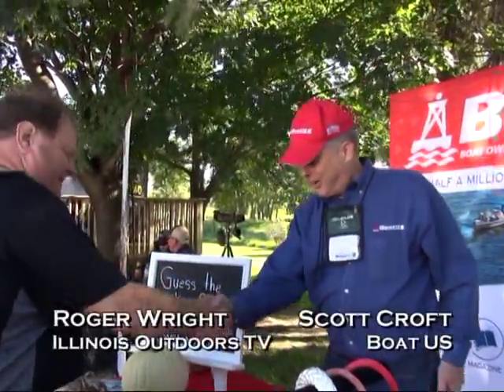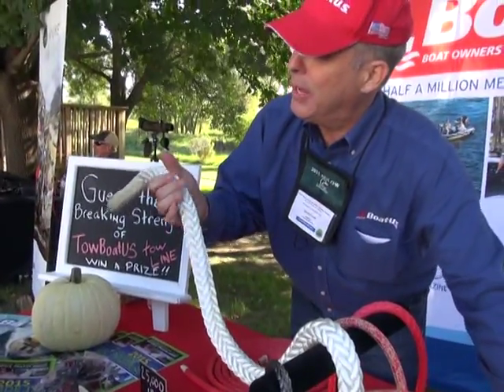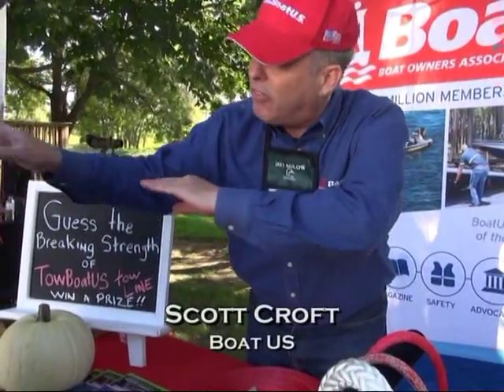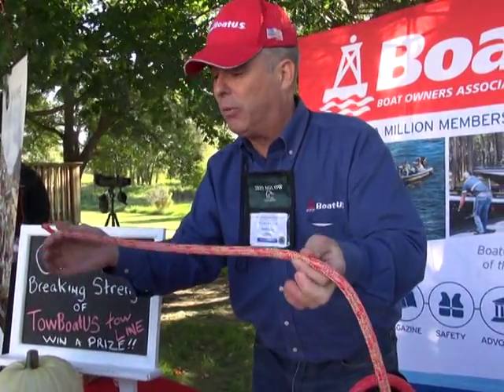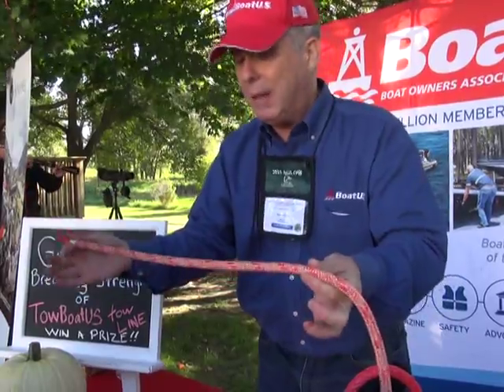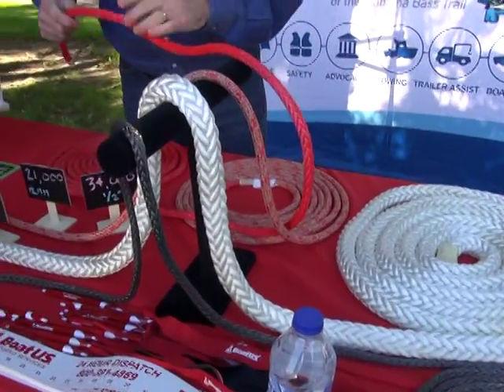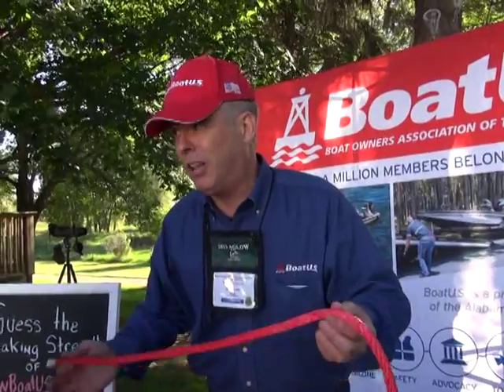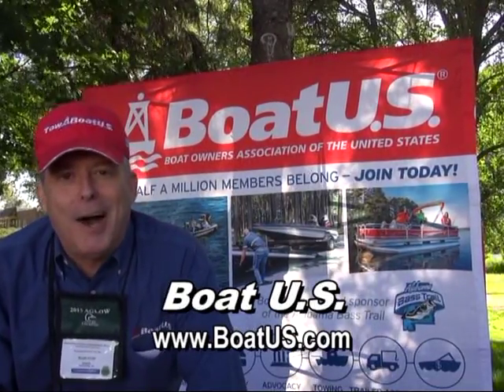Breaking Strength of Tow Boat Lines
In this short video Scott Croft of Boat US shows Roger Wright of Illinois Outdoors TV about the breaking strength of ropes used to tow boats.